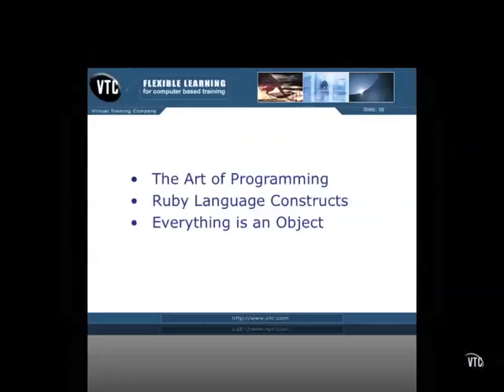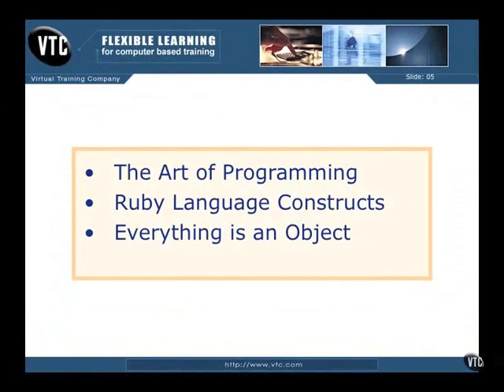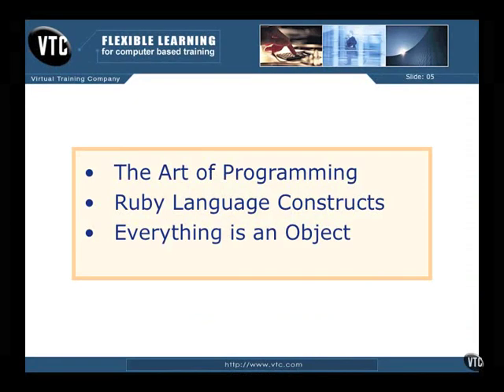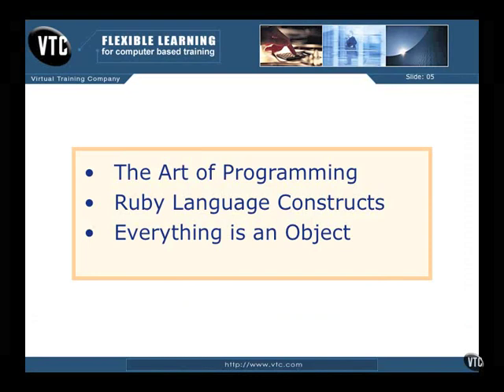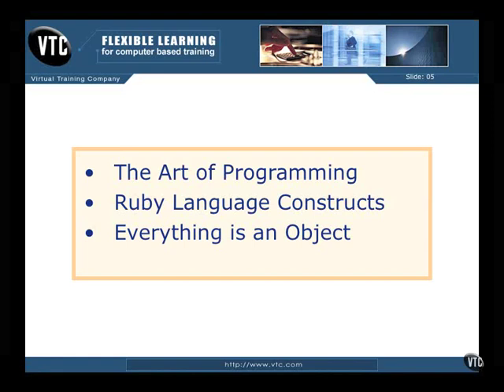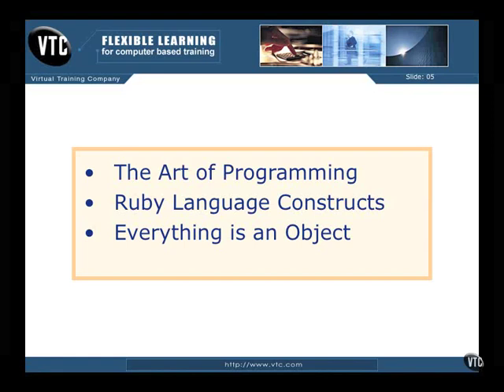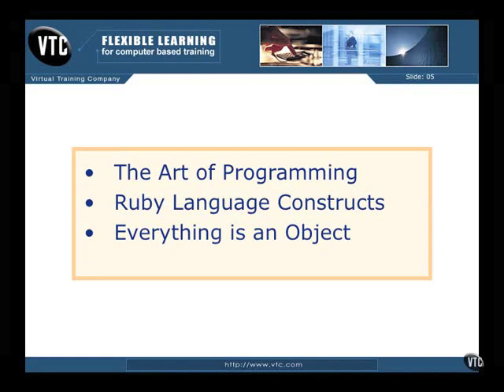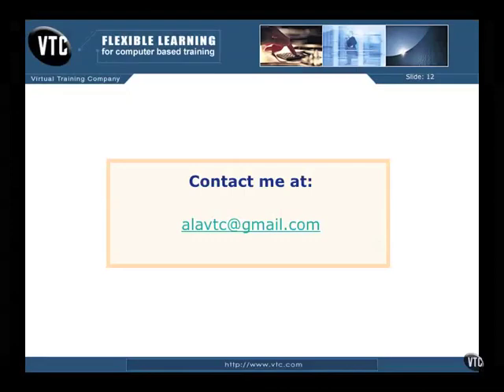[ Ruby Foundations ] 1 - Introduction - Welcome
[ Ruby Foundations ] 1 - Welcome